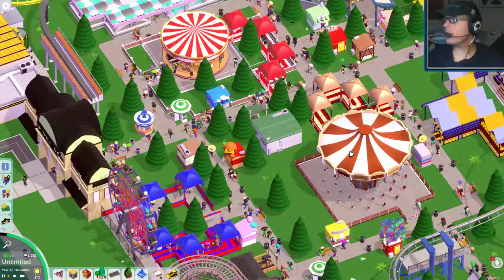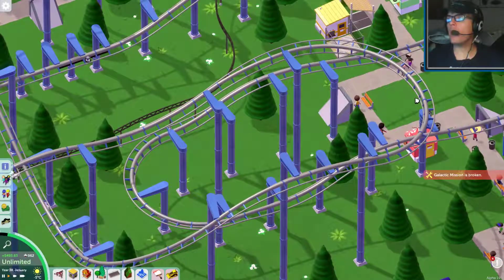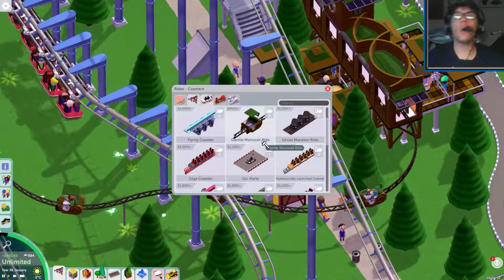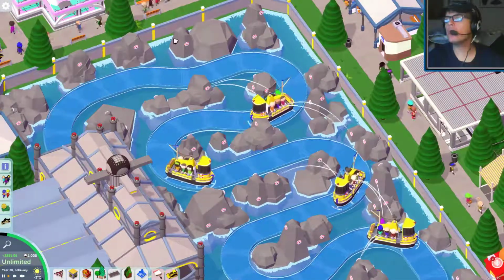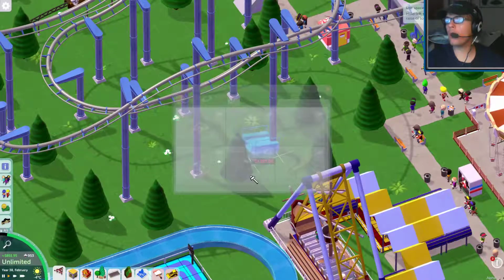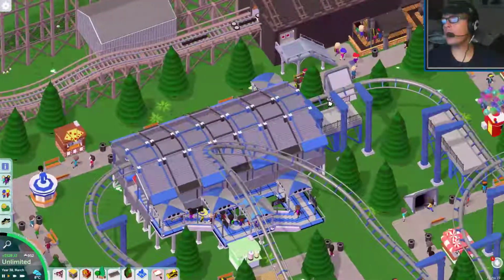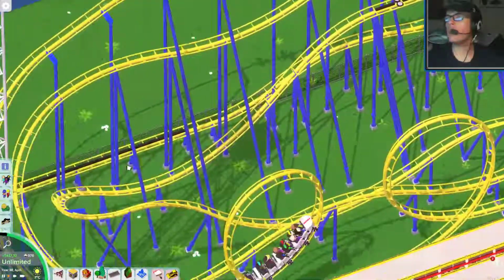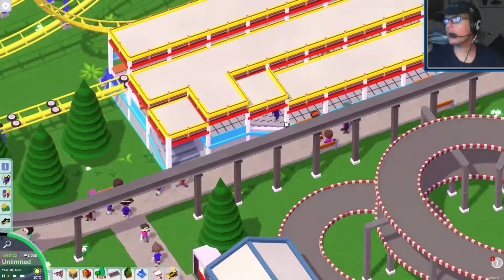Frontier Thrills #2 | Parkitect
Lets show you whats up with my park " Frontier Thrills "...